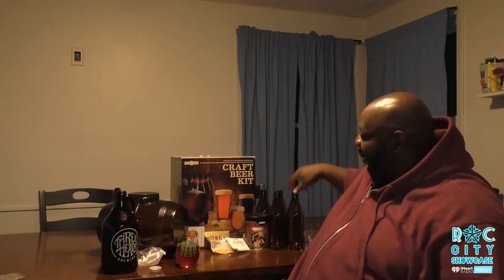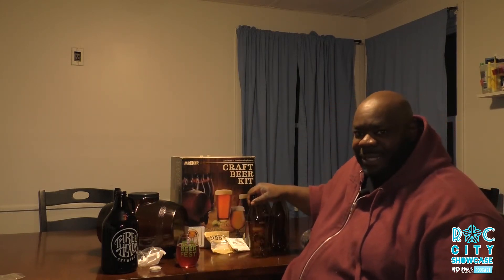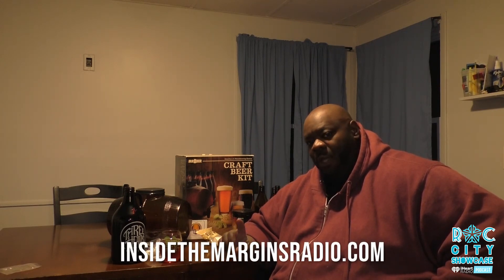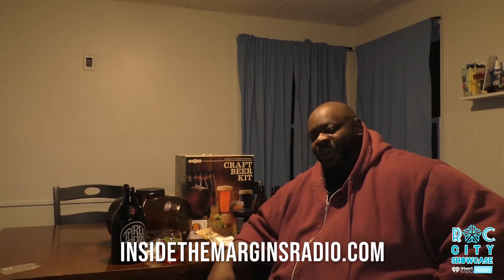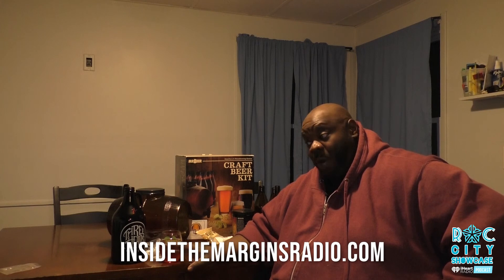The Roc City Showcase Craft Beer Chronicles: Part 1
My first attempt and home brewing wile social distancing